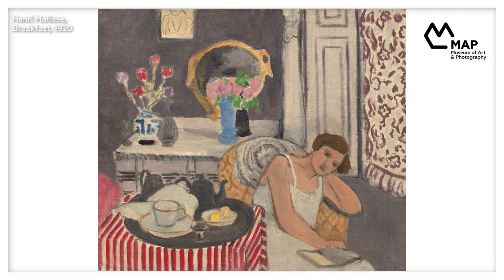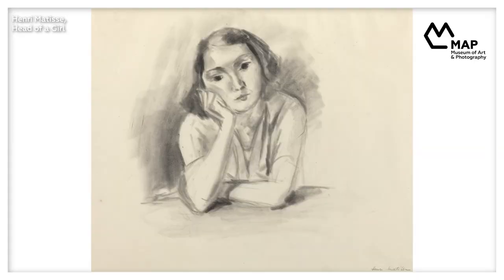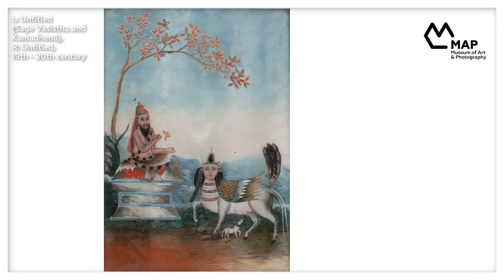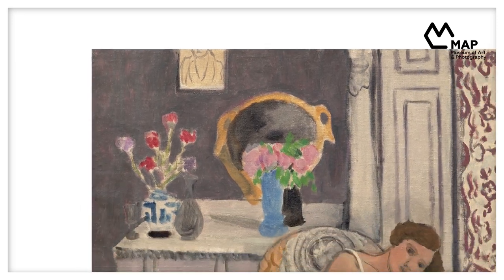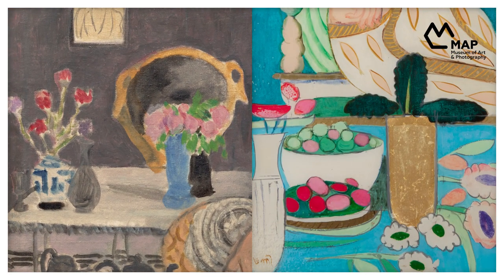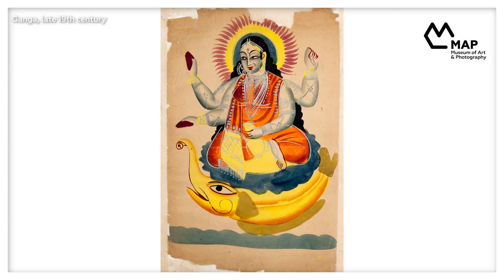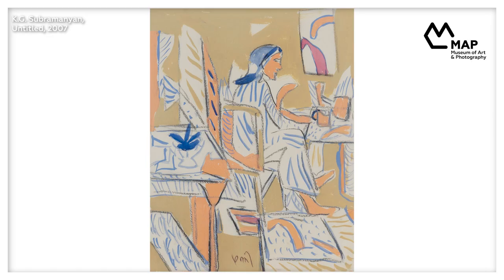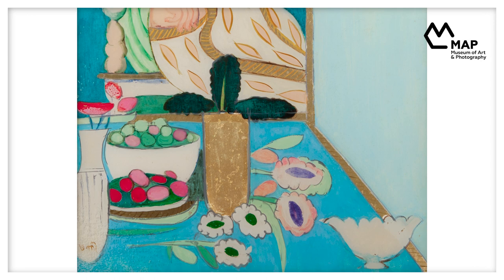Women in the Interior I Museums Without Borders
A seated woman in an interior setting is a common scene featured in artworks stretching across styles and mediums. In this episode, we look at two artworks–a painting by Henri Matisse from the Philadelphia Museum of Art’s collection and one by KG Subramanyan from MAP’s collection, in an attempt to unpack this iconography.

Linking collections around the world, Museums Without Borders is a unique digital collaboration between MAP and institutions in India and across the world. Ranging from six to ten minutes, each episode in this series juxtaposes an artwork from MAP with an object from a partner museum exploring commonalities and differences in style, subject or narrative.

Be the first to know about upcoming events, exhibitions and news!

Unlock a world of cultural stories and have fun with the arts!